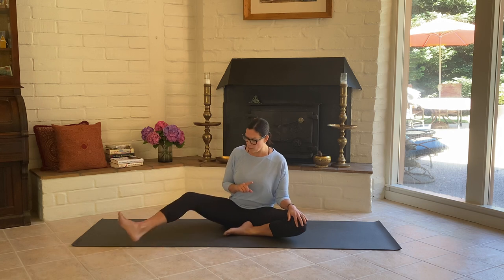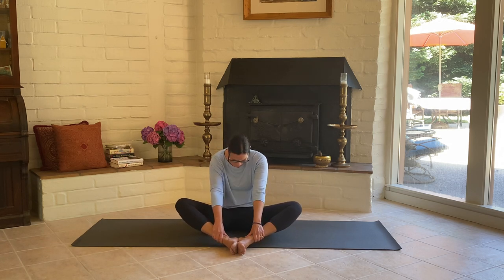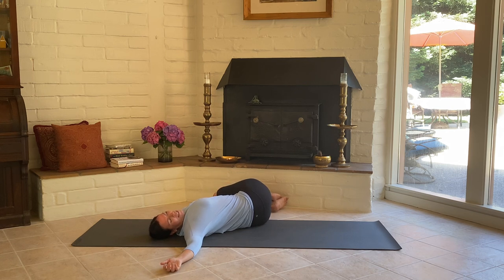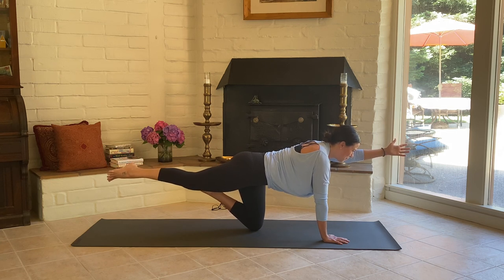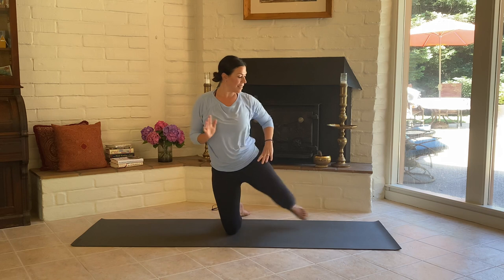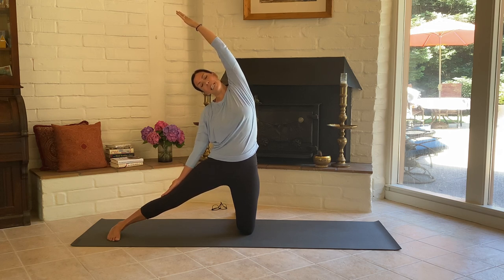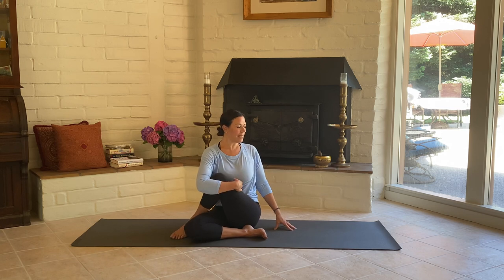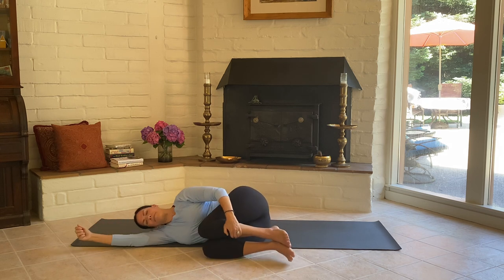Core Strengthening Yoga #2 -- Bridge Yoga, Loomis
Well-rounded, floor-based practice with stretching, core connection, and (fun) balance-challenging poses.